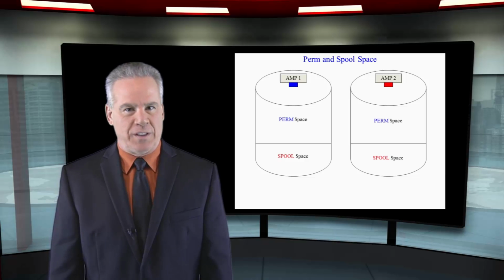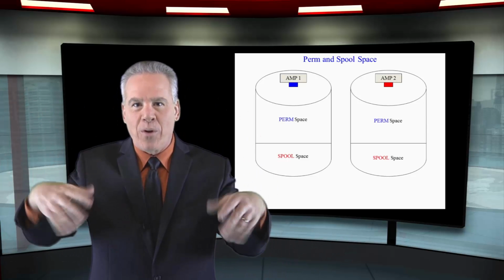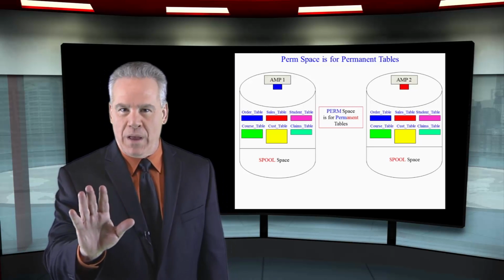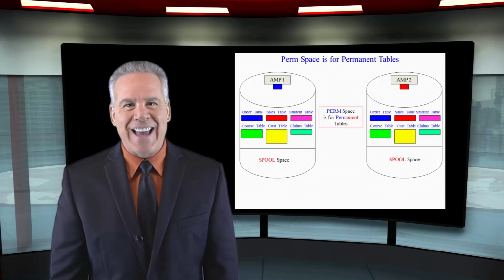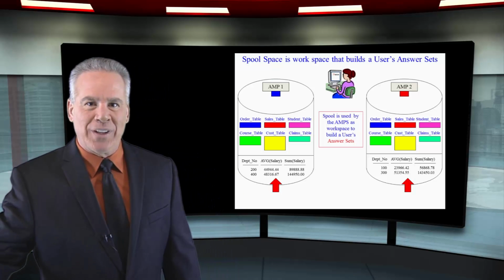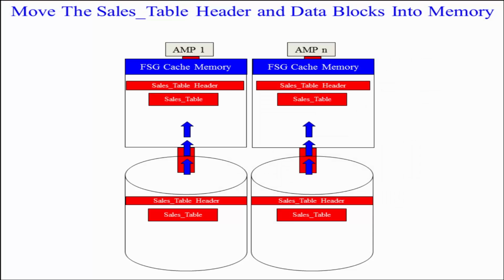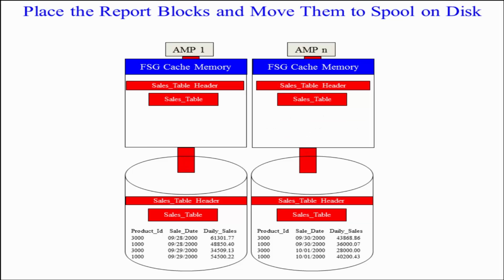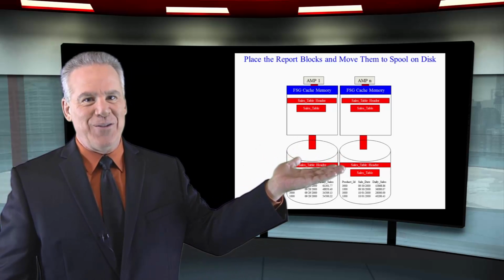Let's Learn Teradata Lesson 45: Permanent Space and Spool Space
Explore Teradata with Tera-Tom of Coffing Data Warehousing! In this lesson, learn about Permanent Space and Spool Space in your Teradata System